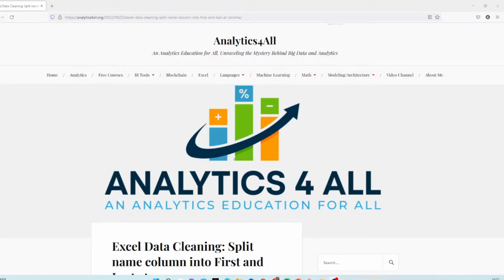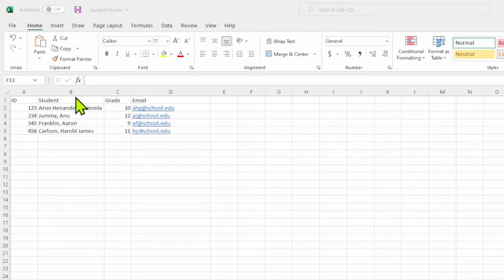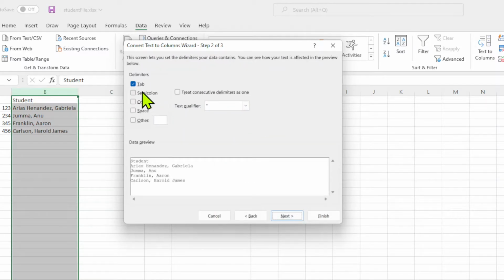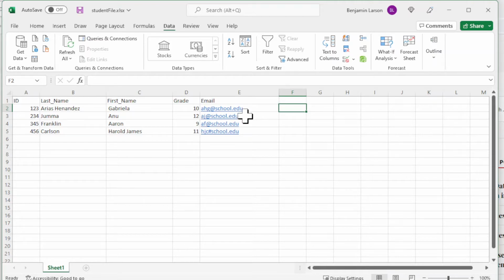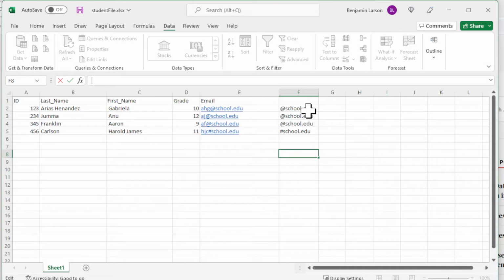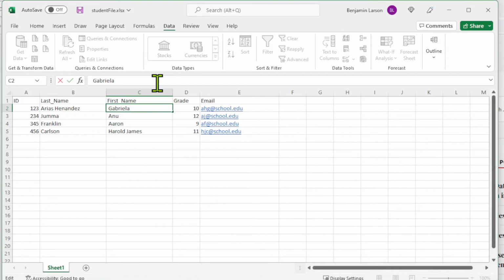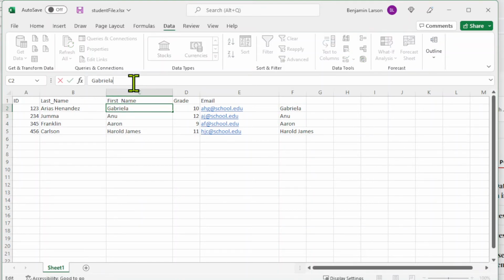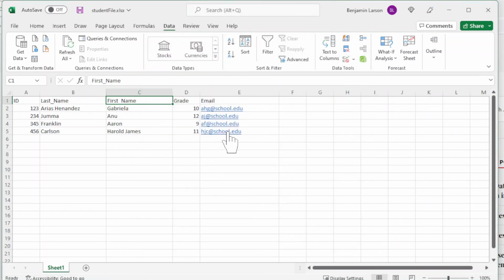Excel for Data Science: Data Cleaning - Split names by comma, remove white space, fix email addr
Excel for Data Science: Data Cleaning - Split names by comma, remove white space, and find badly formatted email